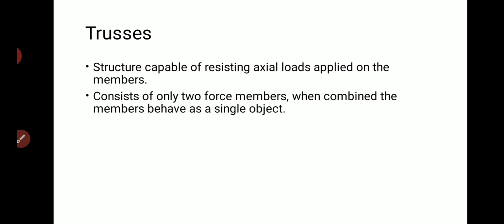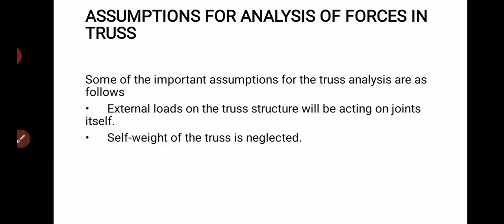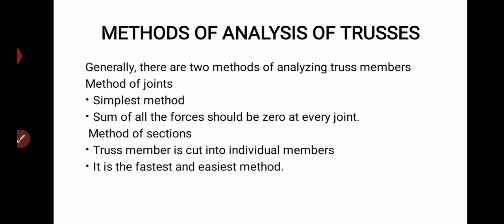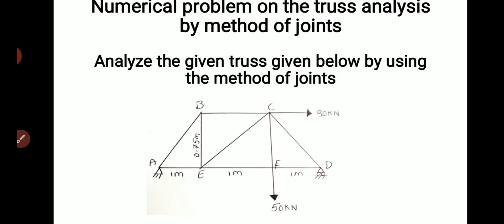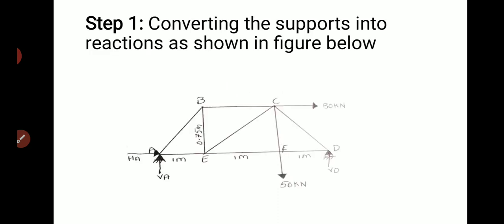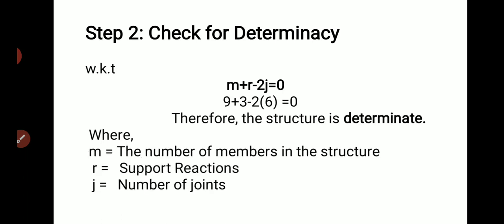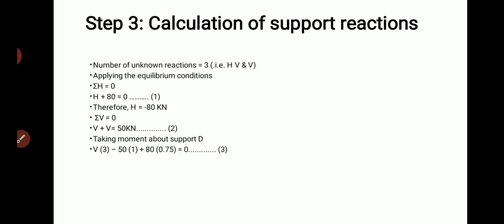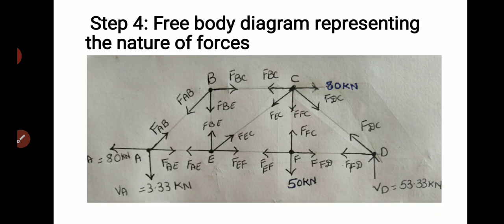Structural Analysis of Trusses part 2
Structural Analysis of Trusses